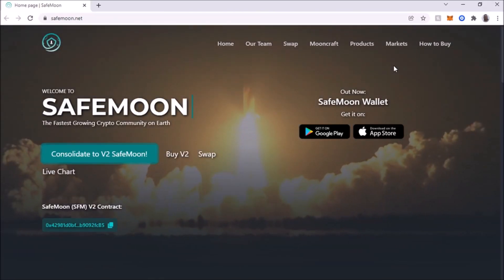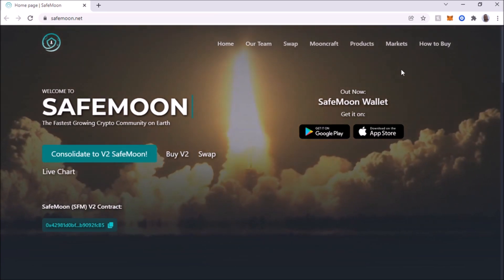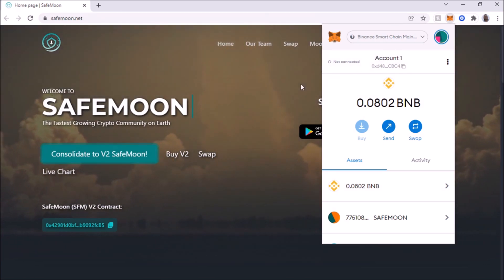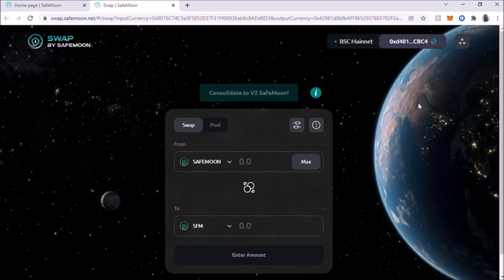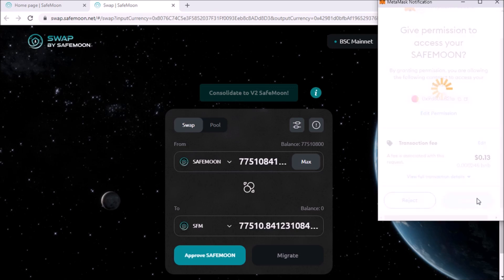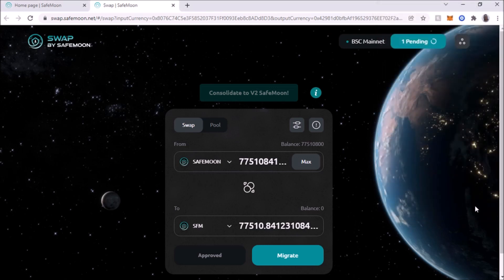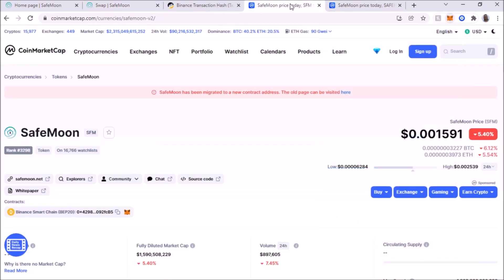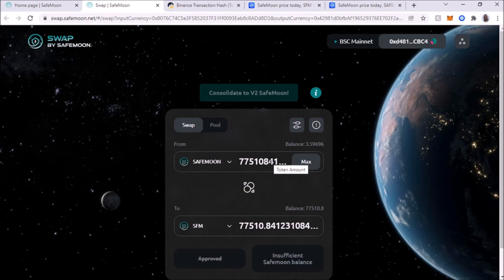How to migrate from V1 to V2 Safemoon using your Metamask wallet. How to swap safemoon v1 to v2.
In this video I will show you how to migrate from V1 safemoon to V2 safemoon using your Metamask wallet.  This process is simple, however pause the video if you need to review what you are doing.

How to migrate from V1 to V2 Safemoon using your Metamask wallet. How to swap safemoon v1 to v2.  You will need a small amount of BNB token to cover the transaction gas fees, I think about $4 to $5 USD dollars.

Get $10 worth of Free Bitcoin when you open an account with Coinbase and then buy and sell $100 of crypto

Get $10 in BTC when you invite a friend and they trade $100 worth of USD

All You Need to Know About Cryptocurrency: Understanding Risk And Reward In Investing

Join Robinhood with my link and we'll both get a free stock 🤝

or @DannyRadioNTech

safemoon v2 migration
safemoon v2
safemoon news
safemoon coin
how to migrate v2 safemoon using your metamask wallet
safemoon news today
safemoon price prediction
safemoon wallet
how to migrate safemoon v1 to v2
how to move safemoon v1 to v2
how to move to safemoon v2
safe moon
safemoon price
safemoon crypto
safemoon blockchain
how to swap safemoon v1 to v2
how to migrate safemoon v1 to v2 using metamask
how to swap safemoon v1to v2
safemoon v2 price
sfm
bnb
binance token
safemoon army
safemoon wallet app
metamask wallet